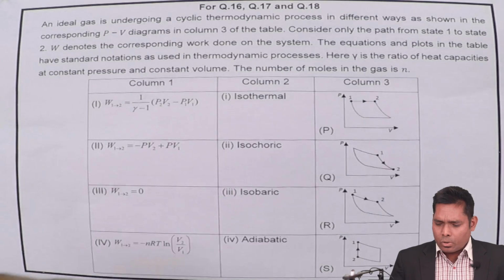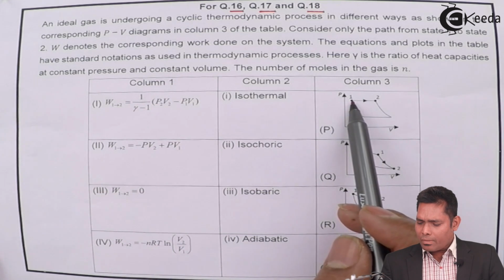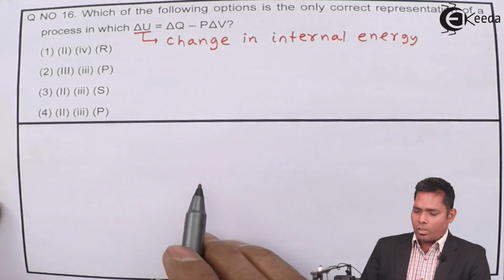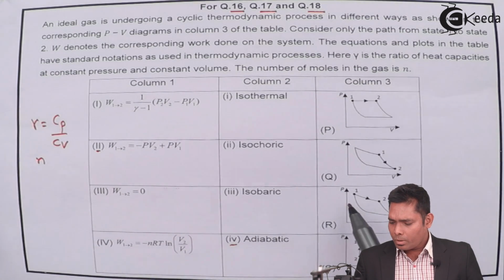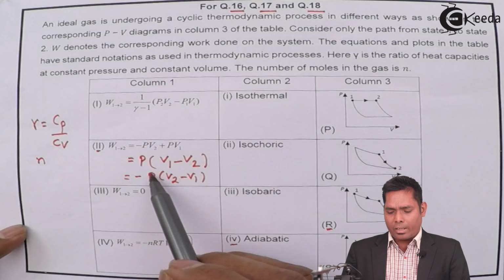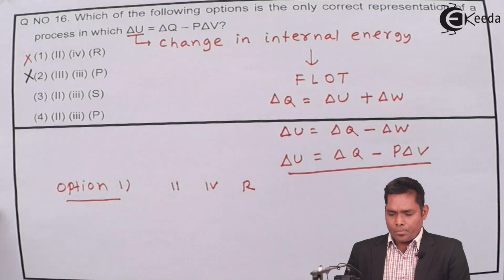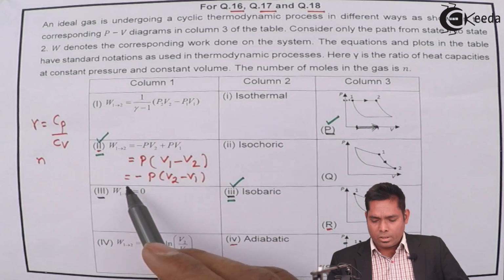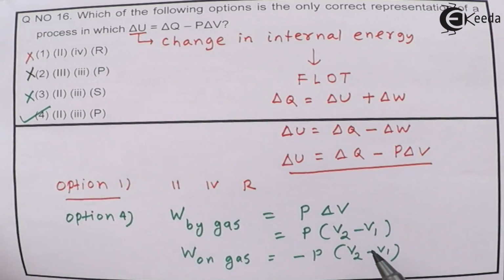IIT JEE Advanced 2017 Physics Solution - Question 16 - IIT JEE Advanced Physics Paper Video Solution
1) IIT JEE Advanced 2017 Physics Solution - Question 14 - IIT JEE Advanced Physics Paper Video Solution

2) IIT JEE Advanced 2017 Physics Solution - Question 15 - IIT JEE Advanced Physics Paper Video Solution

1) IIT JEE Advanced 2017 Physics Solution - Question 17 - IIT JEE Advanced Physics Paper Video Solution

2) IIT JEE Advanced 2017 Physics Solution - Question 18 - IIT JEE Advanced Physics Paper Video Solution

Happy Learning : )